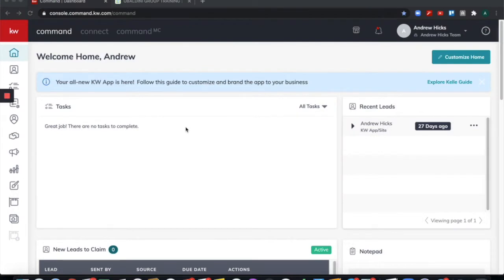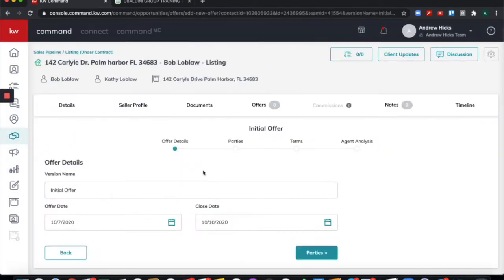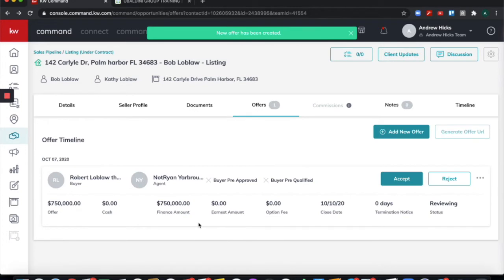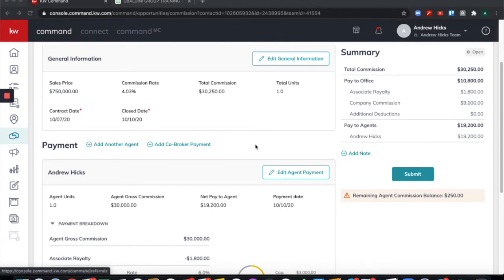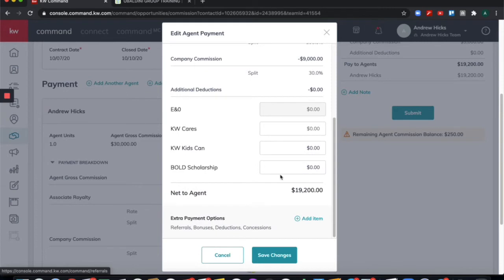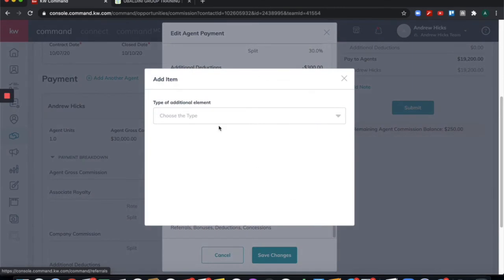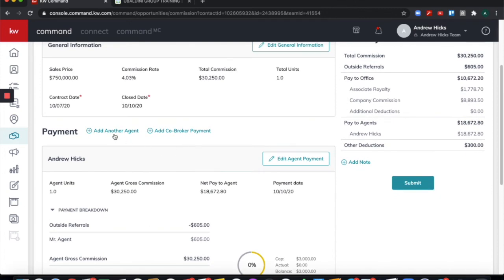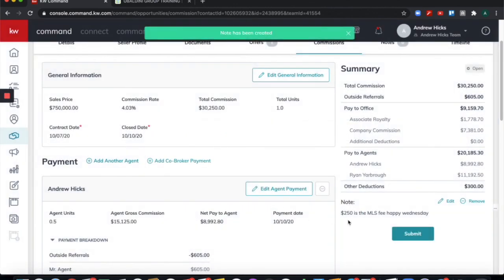Commissions in Command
Learn how to submit a Commission request via Command and get paid!